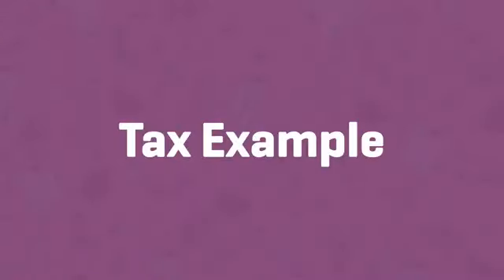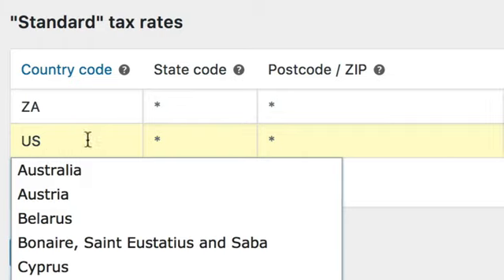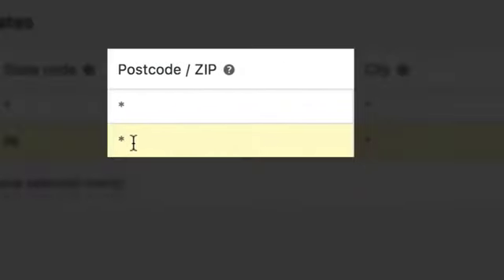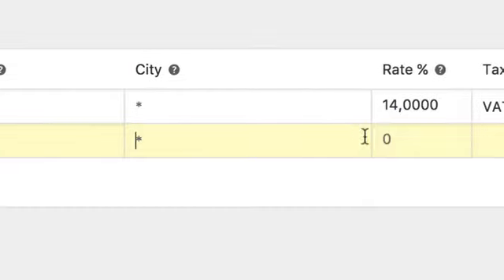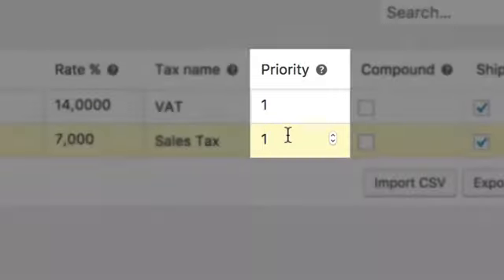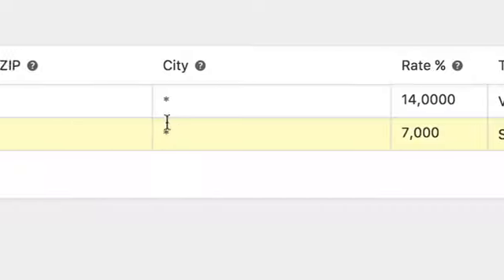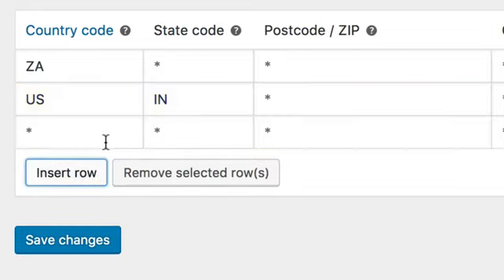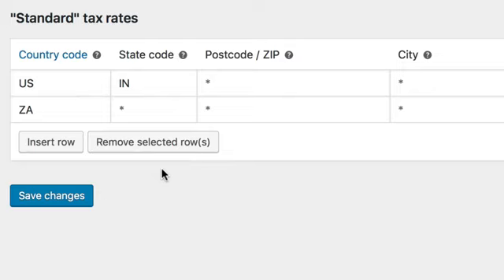Tax Rate Example WooCommerce Guided Tour - 6fc Live